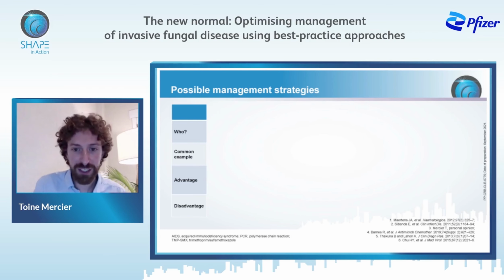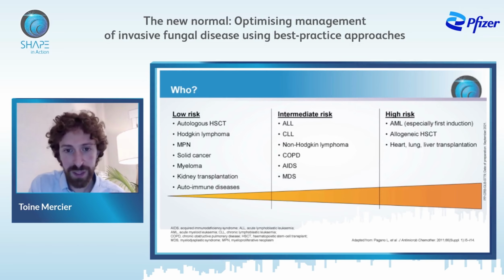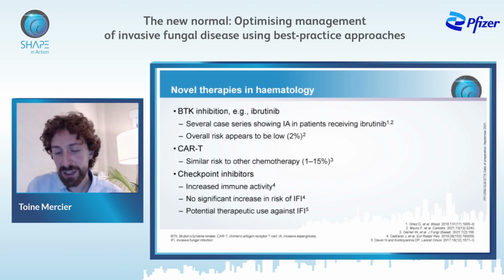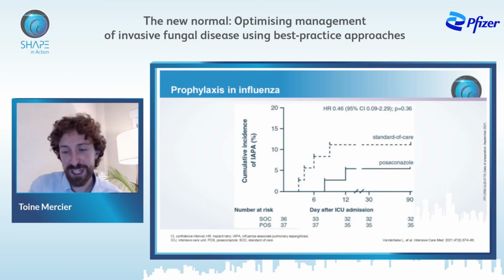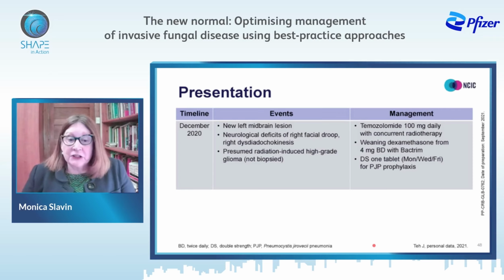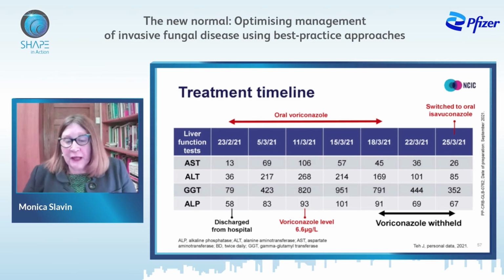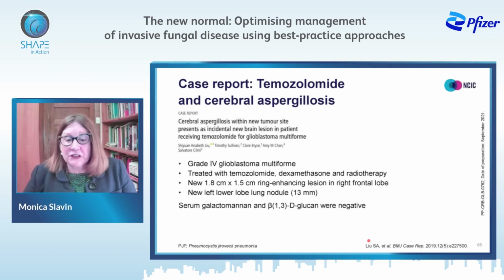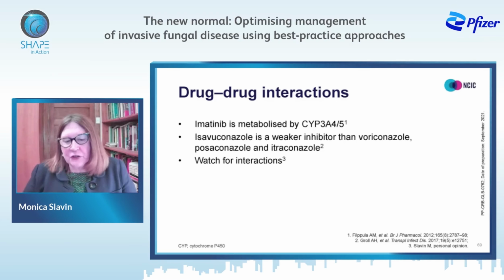Optimising management of invasive fungal diseae using best practice approaches